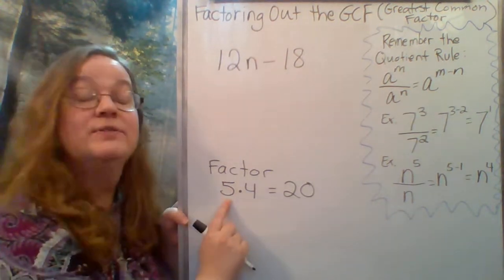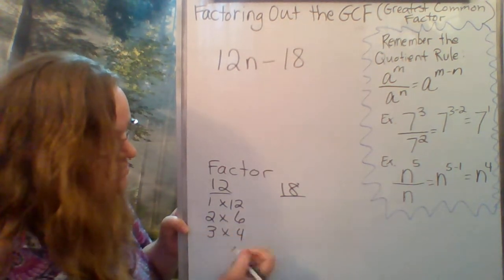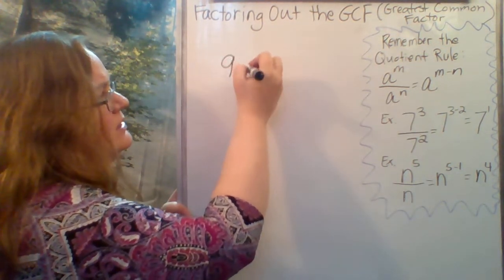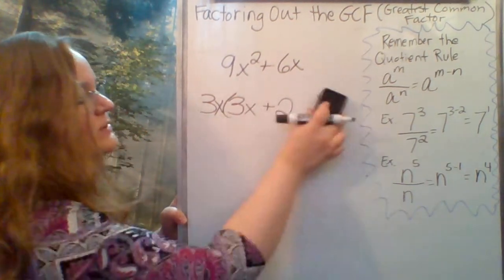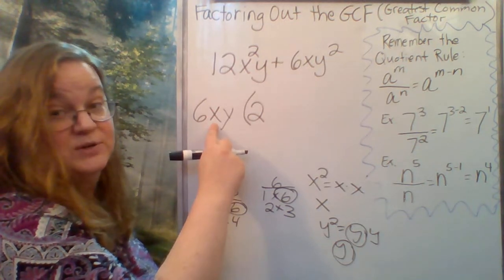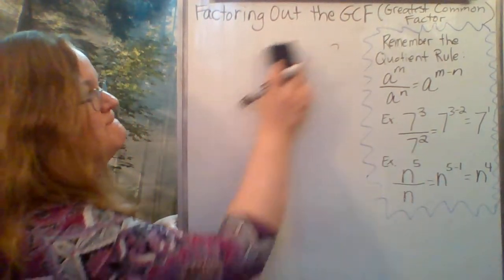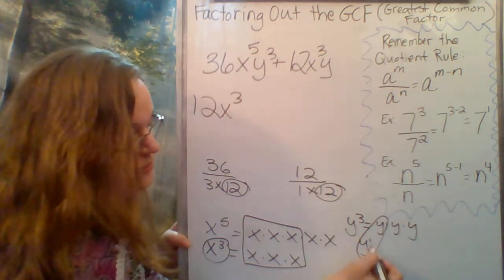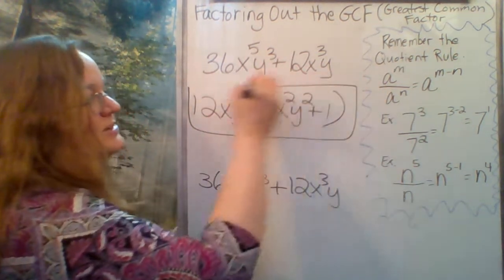Factoring out the GCF